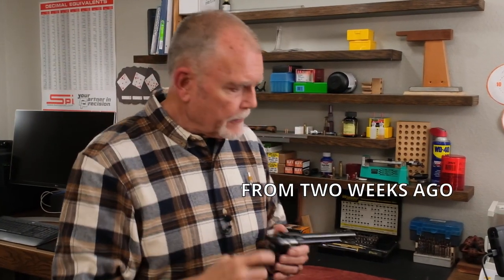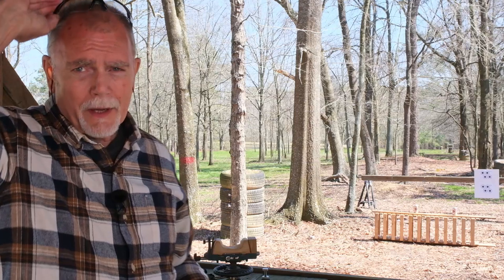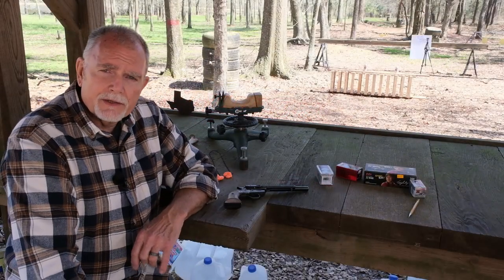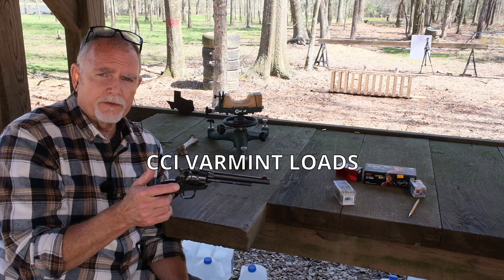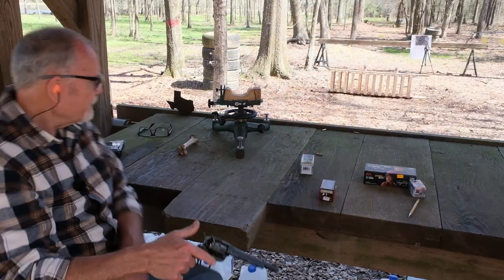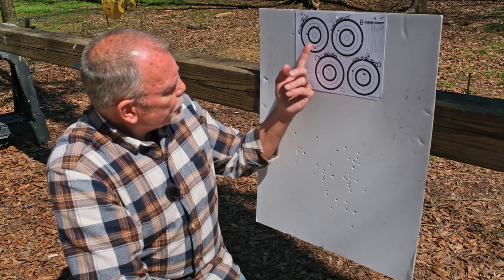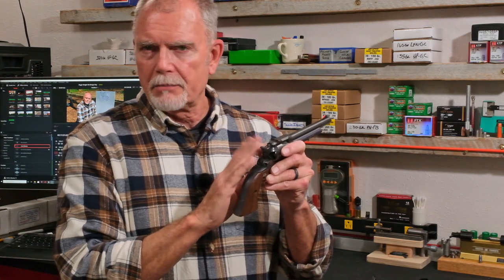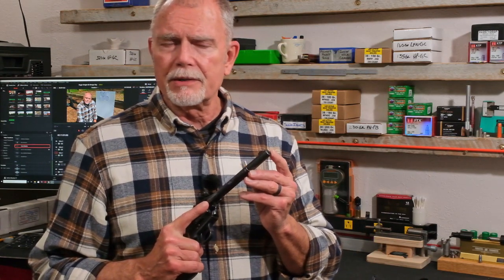Ruger Single-Six 22 Mag ** It's going back **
My 1968 Ruger Single-Six is going back to Ruger. But I think this will have a happy ending. Check out this second installment on the Ruger I found in a Pawn Shop. Aside from some "acne" and the fact that it was not a 22LR but a 22 Magnum it has a ton of promise. But the big question after the first video was . . . can it shoot? And the answer is . . .  well, yes and no. One things for sure, it's an interesting tale with, I hope, a happy ending.